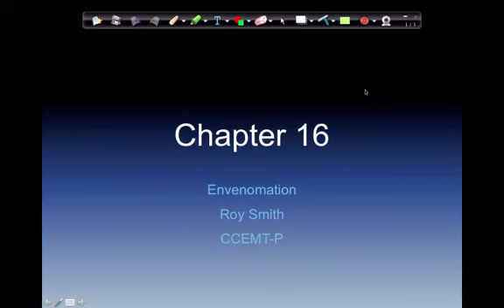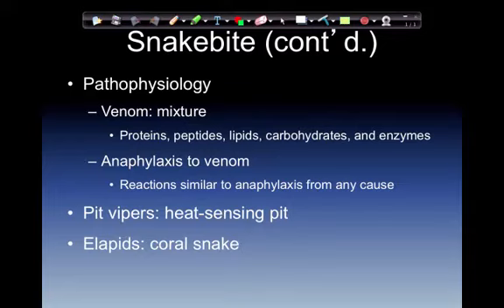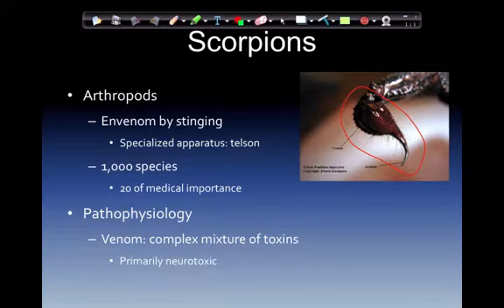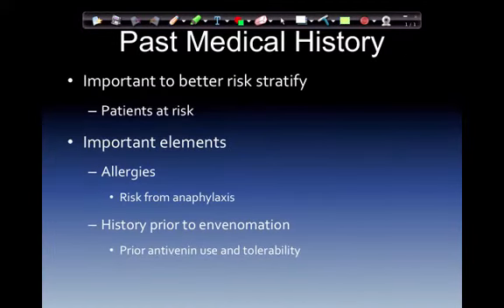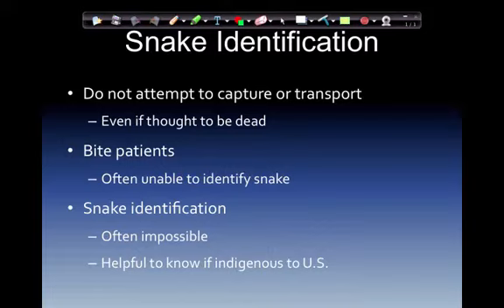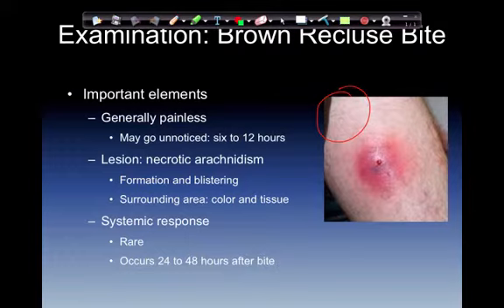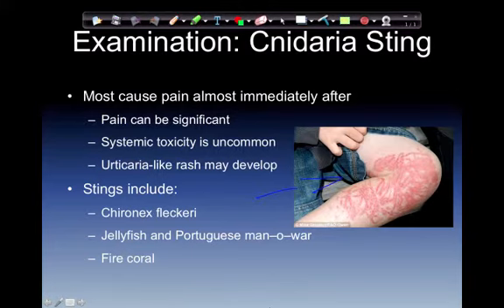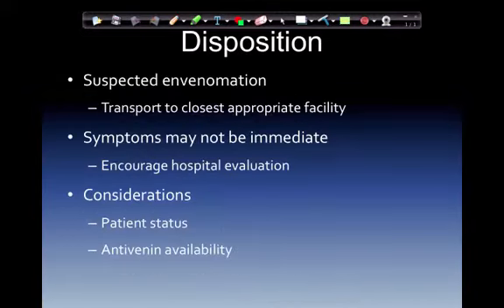Chapter 16 Envenomation